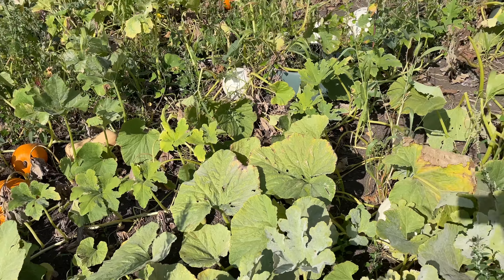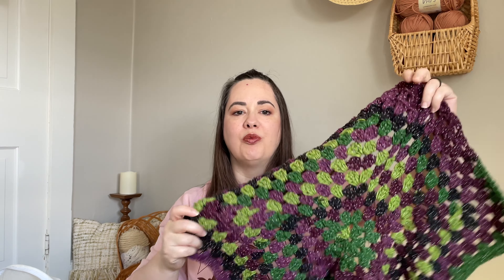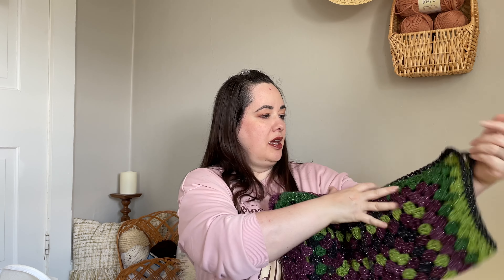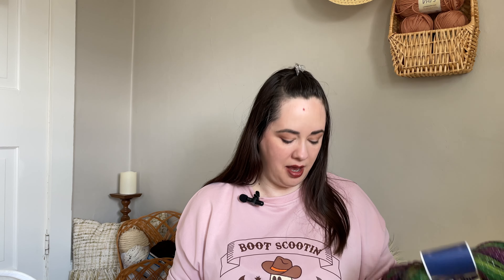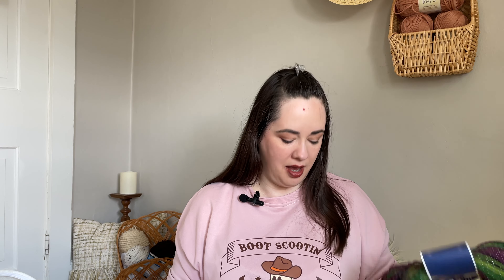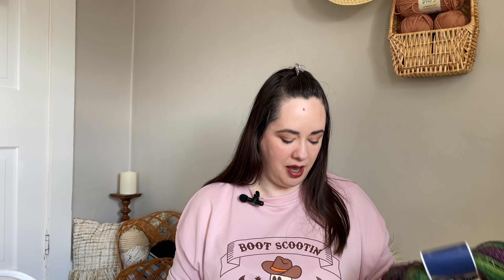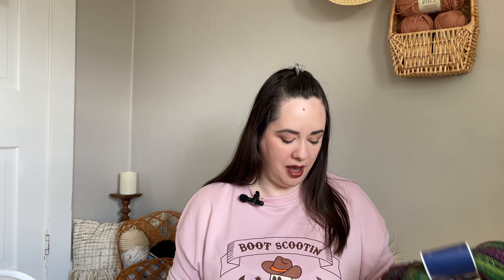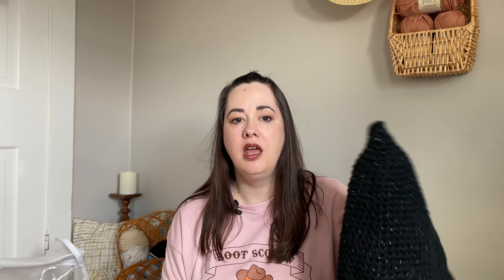Spooky Halloween: Quick & Easy Crochet Projects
If you love to crochet for Halloween this video is for you! I've got all my spooky Halloween favorites right here for crochet inspiration. So many quick and easy crochet projects for a spooky Halloween season. I've also got an update on my sweatermal2023 which has @NoCatchyName @fiberfunwitholivia @conniescraftycorner2826 @HappyCraftyHomemaker

Bluetooth mic for IPhone
Rechargeable neck lite
Lighted crochet hook set